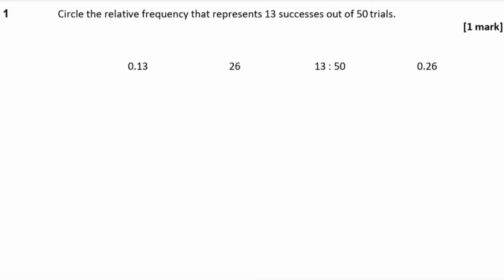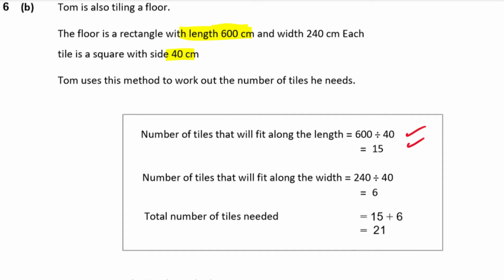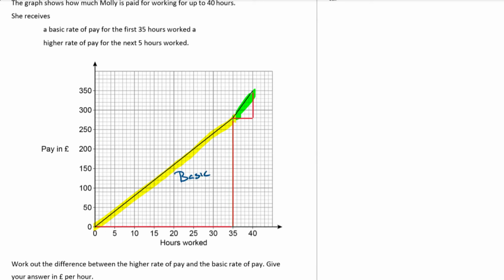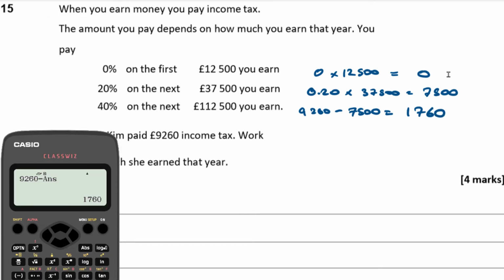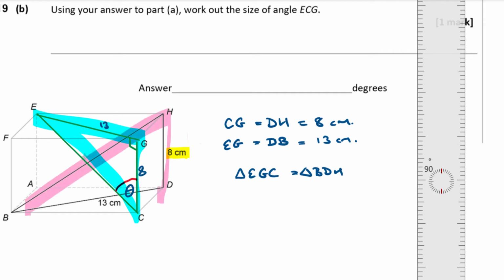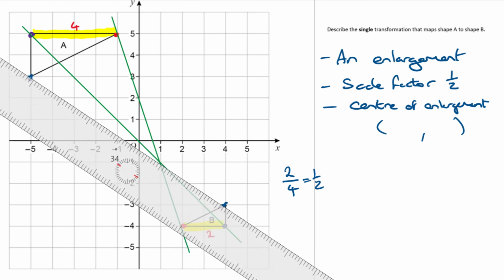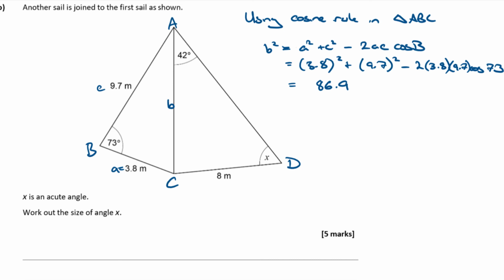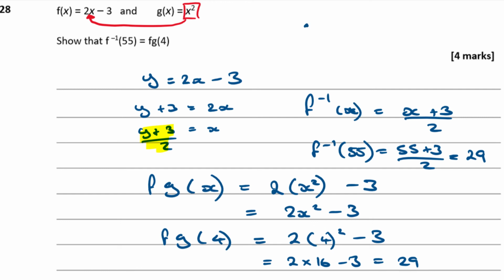GCSE Maths AQA November 2019 Paper 3 Higher Tier Walkthrough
A complete walk through of AQA GCSE Maths November 2019 Higher Tier - Paper 2 calculator.  Help revise for the 8300 new specification 9-1 mathematics exams and your mock.  This walkthrough tutorial has full solutions to each question, so you can use it like a mark scheme.

0:00:00 - Intro
0:01:53 - Q 1 - Relative frequency
0:02:39 - Q 2 - Equation of a straight line y=mx+c
0:04:04 - Q 3 - Multiplying out double brackets
0:05:20 - Q 4 - Error intervals
0:06:59 - Q 5 - Solving simultaneous linear equations (by elimination)
0:09:35 - Q 6 - Best buy
0:16:01 - Q 7 - Scale drawing & construction
0:17:49 - Q 8 - Probability
0:21:16 - Q 9 - Interpreting Pie charts
0:23:10 - Q10 - Density - compount units
0:24:38 - Q11 - Reciprocal of a number
0:26:22 - Q12 - Real life graphs - gradients
0:29:22 - Q13 - Sampling and Hypothesis
0:33:37 - Q14 - Plotting graph of cubic equation
0:38:42 - Q15 - Personal finance - income tax
0:42:56 - Q16 - Selection
0:44:48 - Q17 - Functions
0:47:14 - Q18 - Finding roots of a quadratic equation
0:48:30 - Q19 - Trigonomety in 3D
0:55:02 - Q20 - Equation of a circle
0:56:15 - Q21 - Similar shapes - volume
1:00:55 - Q22 - Factorising and solving quadratic equations
1:02:25 - Q23 - Ratio to fraction conversion
1:03:59 - Q24 - Transformations - negative fractional enlargement
1:07:19 - Q25 - Speed time graph - finding distance travelled
1:12:50 - Q26 - Trigonometry in non-right-angled triangles - area of a triangle, sine rule and cosine rule
1:23:36 - Q27 - Vectors
1:29:52 - Q28 - Functions - inverse and compound functions
1:33:05 - Outro